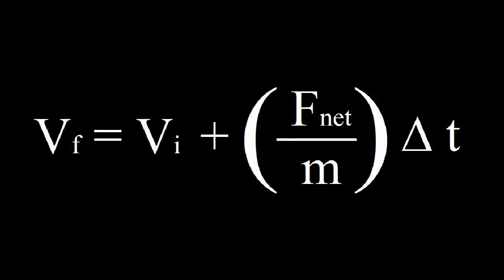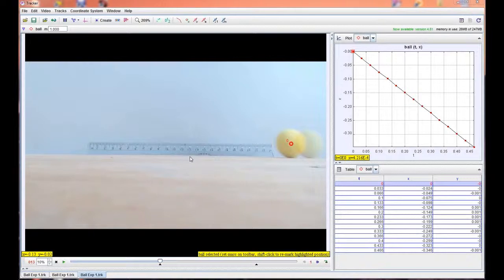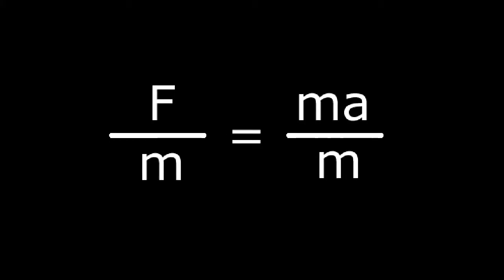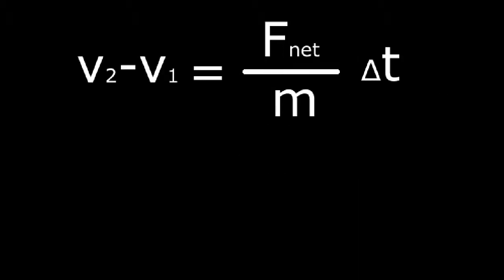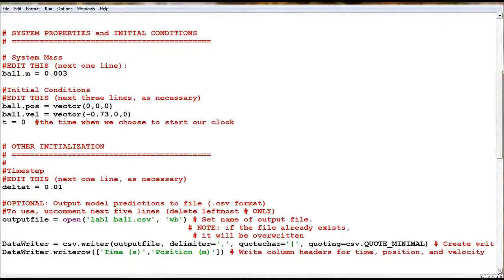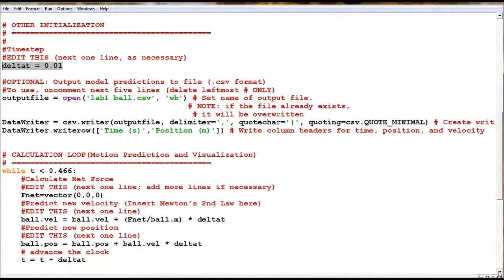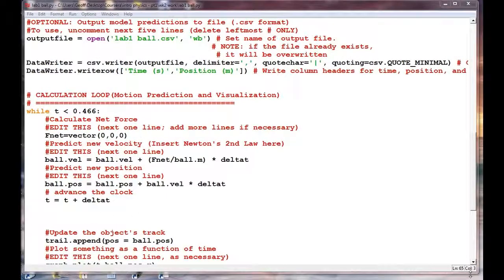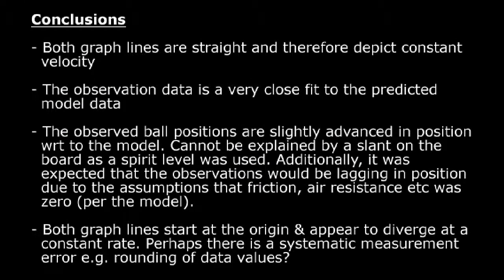Lab1 - Intro Physics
An investigation into Newton's 2nd law of motion